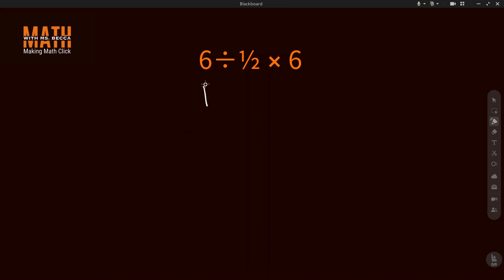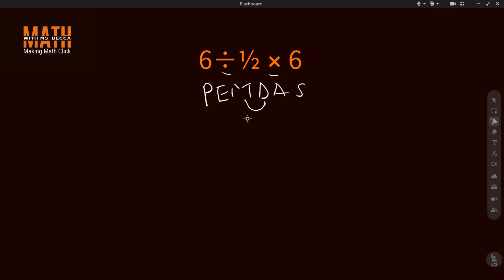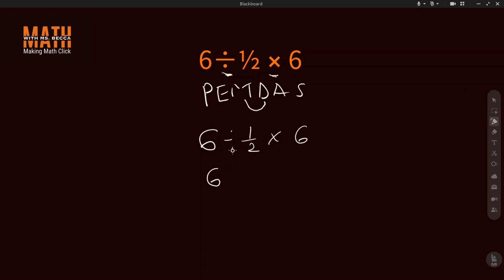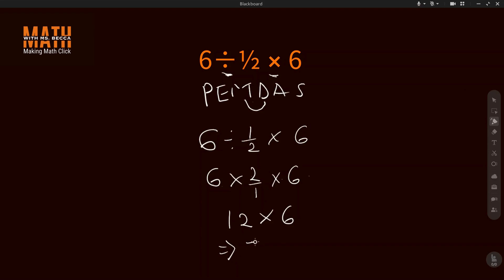Why Do So Many Get This Math Problem Wrong?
Are You Making This Common Math Mistake? PEMDAS Tricks You Need To Know!

What’s the right way to solve math problems with multiple operations? Let’s break it down together!

In this video, I’ll guide you step-by-step through the Order of Operations using the PEMDAS rule. You’ll see exactly how to apply it to avoid common mistakes and get the right answer every time.

Whether you’re brand new to this or need a refresher, this tutorial will help you turn confusing expressions into simple, solvable math.

Perfect for students, parents, and anyone looking to brush up on their skills.

Can You Solve This PEMDAS Puzzle? Try Solving This Tricky Math Expression!
Can You Solve This PEMDAS Puzzle?

Here, we share videos that make learning fun for kids and meaningful for families.
✅ Primary and Secondary math lessons
✅ Smart and simple math tricks
✅ Tips for parents and tutors